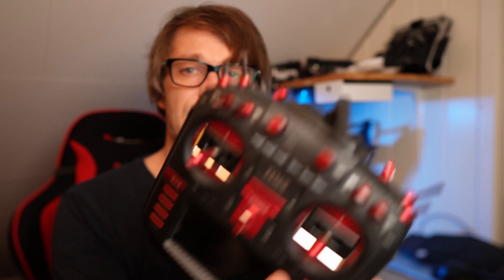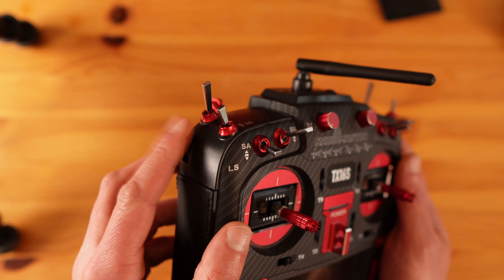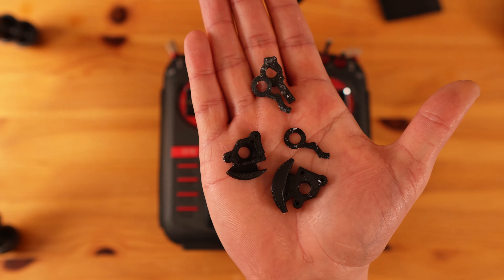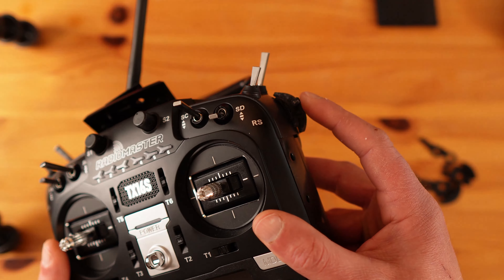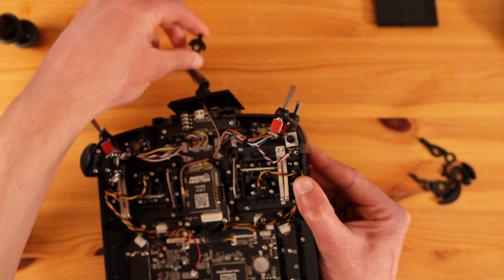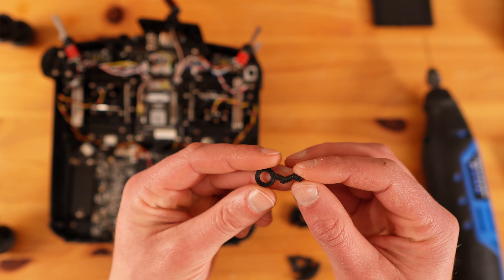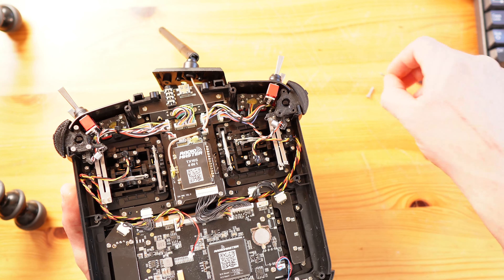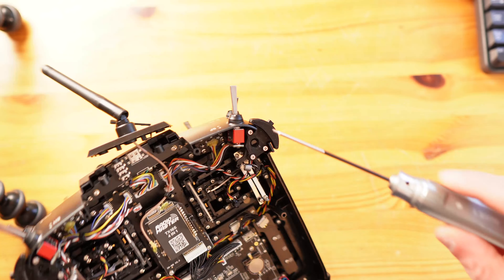Self centering slider on Radiomaster TX16S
Showing you an easy hack to make your Radiomaster TX16S more usable for tracked vehicles. Like Excavators and Bulldozers.

I found this awesome RMtx16s mod by Leif Nilsson.
Check it out for his build and the link to the needed files on Thingiverse.